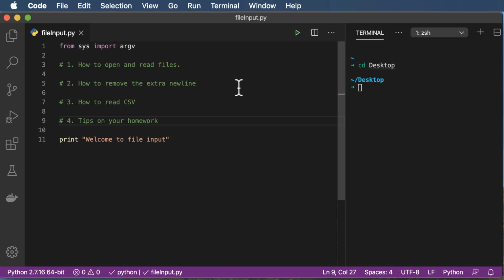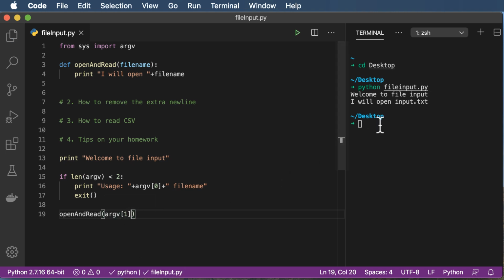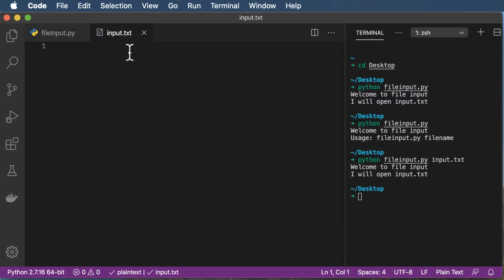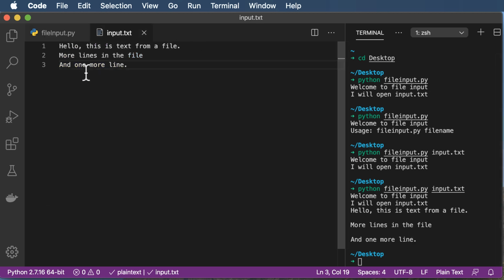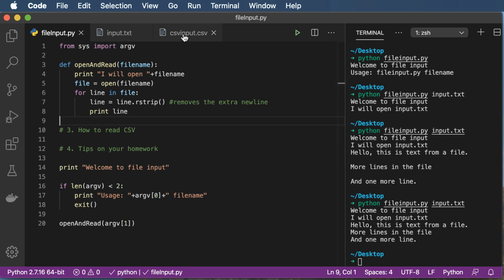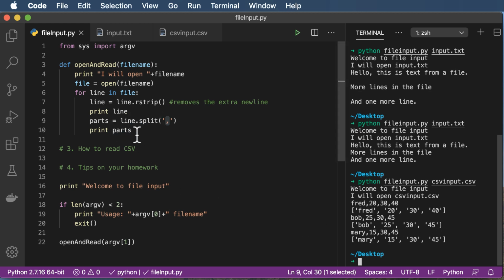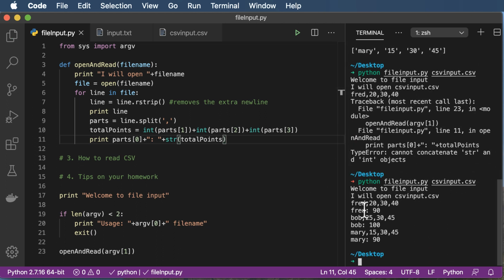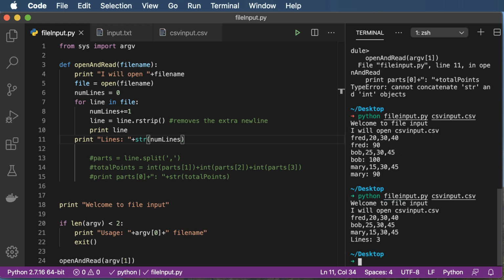File Input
How to read in files in Python.